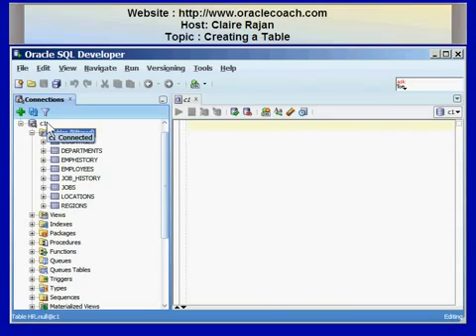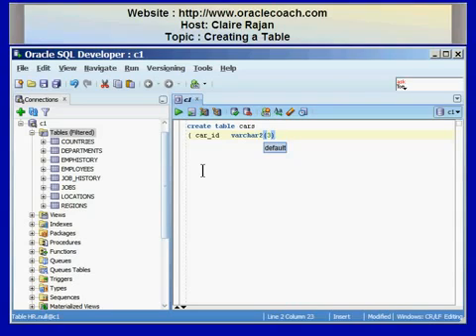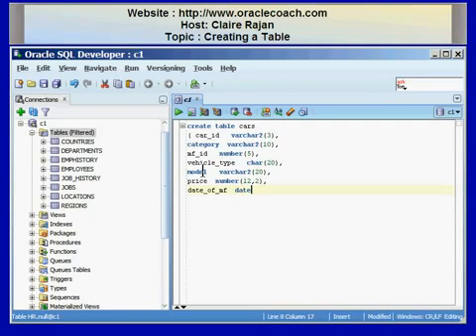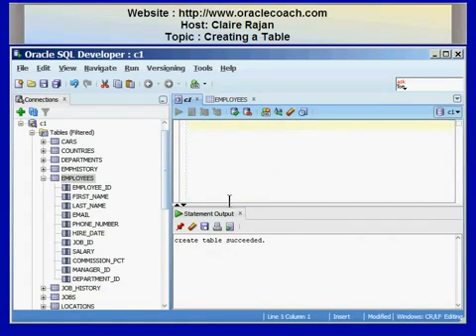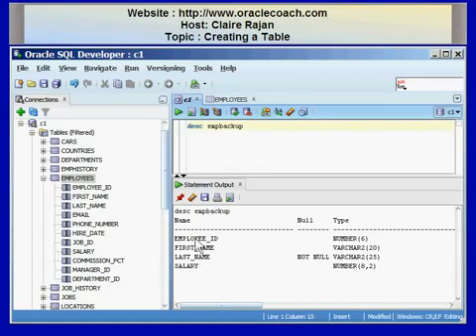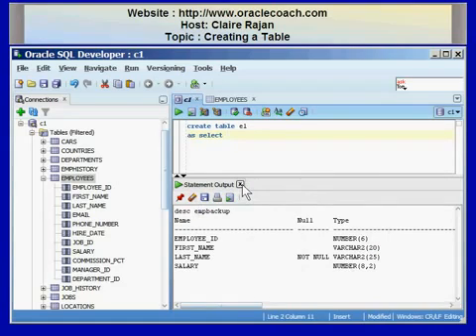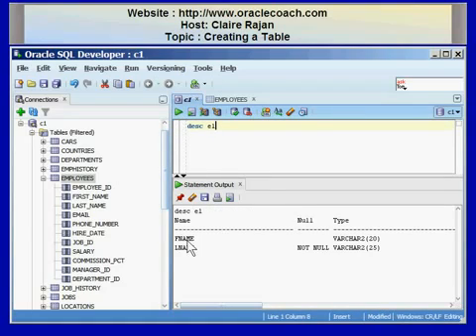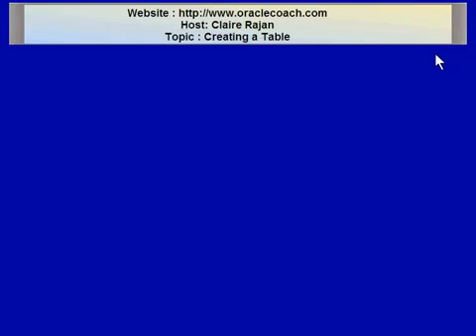V4 Oracle SQL Creating a Table Hands On CREATE TABLE command